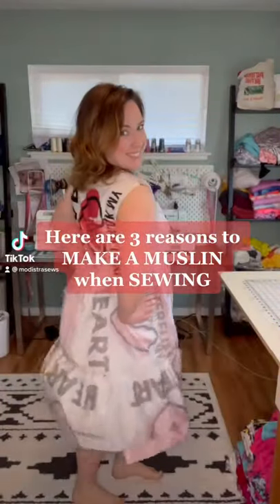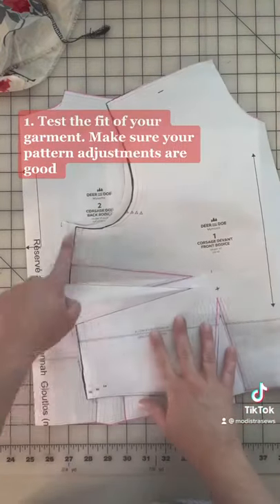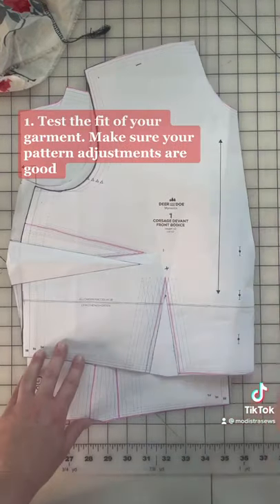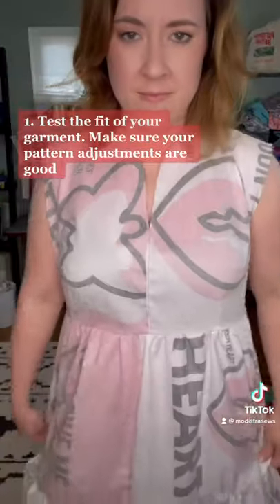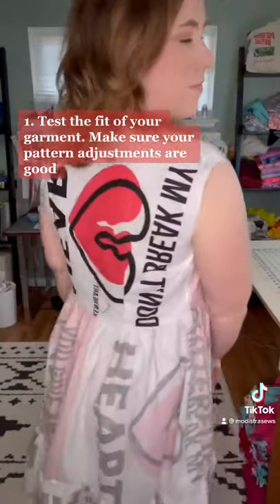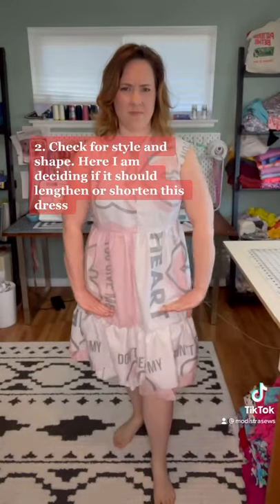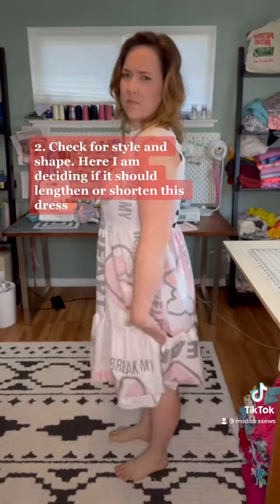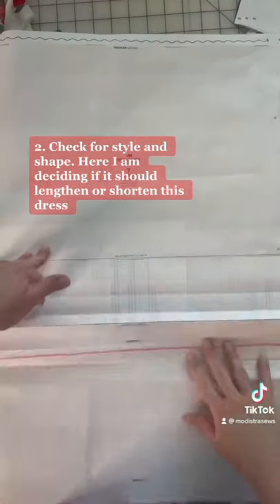3 Reasons to Make a Muslin when Sewing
There are many reasons to make a muslin when sewing but here are my top 3 reasons.